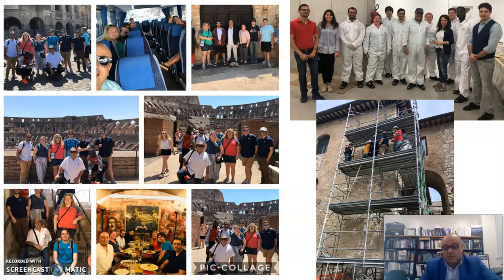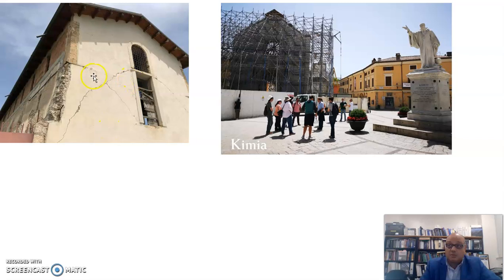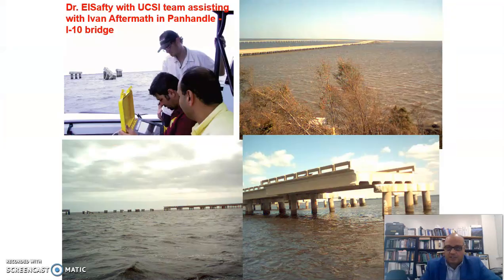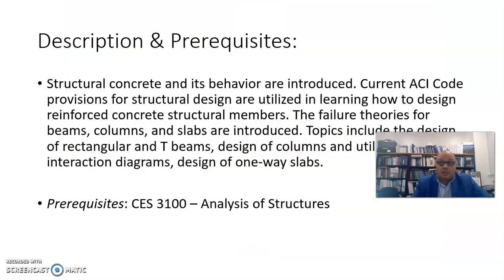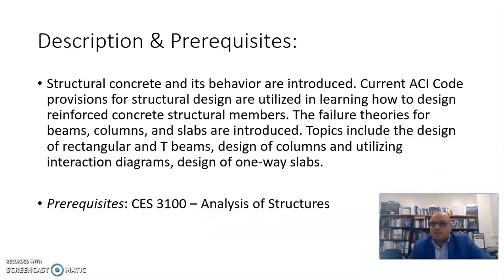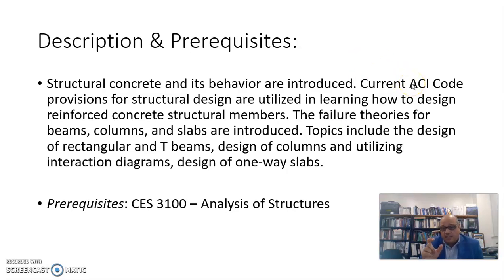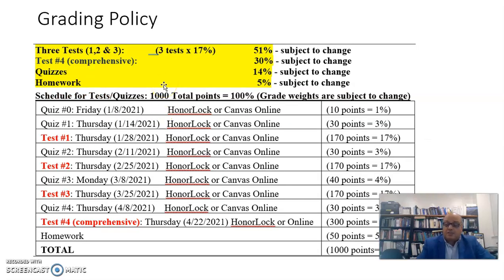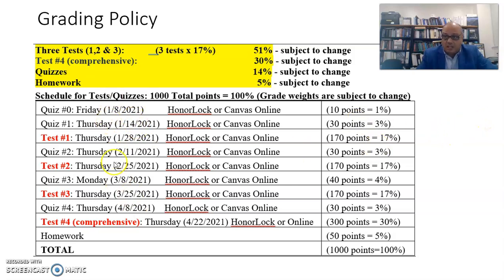Introduction to Concrete course